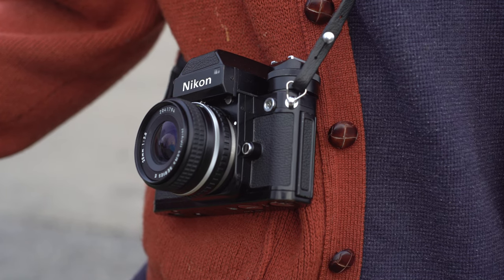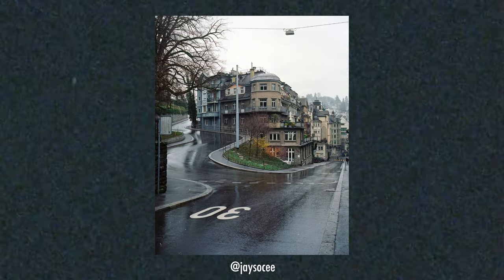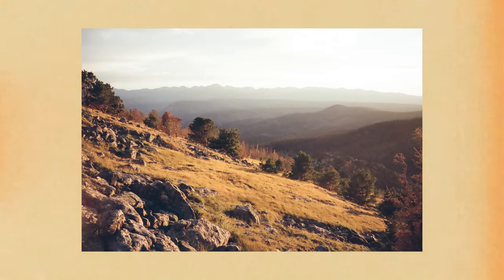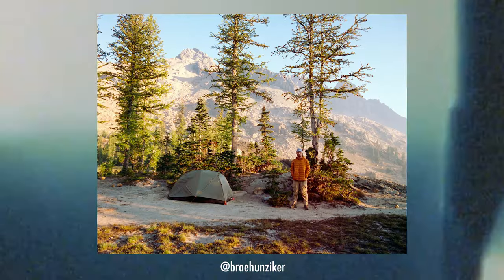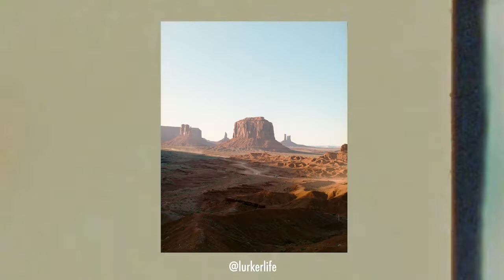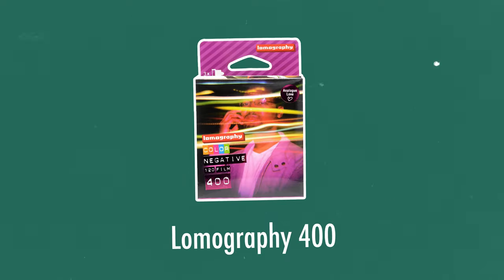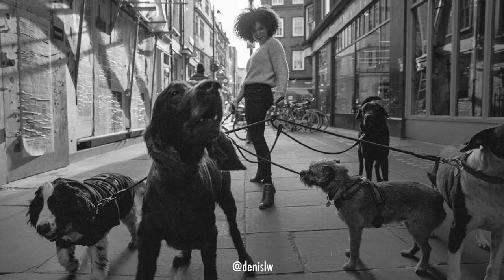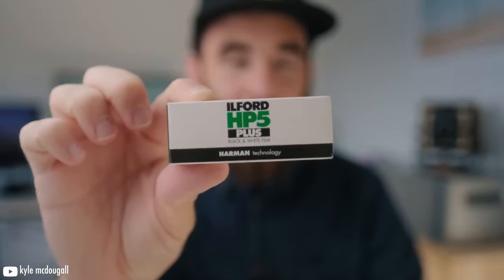Best Medium Format Film Stocks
Getting used to all the nuances of medium format can be quite a challenge by itself, but in addition, figuring out which film stocks go best with certain scenarios can be overwhelming.  In this video, I go over some of the most popular films, some of my faovirutes, and when you should shoot each film stock, depending on your subject.  From Portra 400, to HP5, to Cinestill 800T, there is a film stock for any type of shooting.

What is your favorite film stock to shoot?  I would love to hear your guys' opinion in the comments below!

0:29 Portra 400
1:19 Portra 800
1:58 Cinestill 400D
3:08 Ektar 100
4:12 Cinestill 800T
5:15 Lomography 400
5:55 Tri-X
6:45 HP5

An Ektachrome Christmas 5, I was all wrong ... About NIKON!, The Camera I THOUGHT I NEEDED. Fujifilm Tiara ii, New Photography Gear I'll be Using in 2023, Grounding our Beef | Ep 0 | Mamiyamigos, The Kodak Film That KILLED Thousands, $30 Target Film Camera (Shooting + Sample Photos), Is Film Expensive? What do you think? I say..., RED Is DESTROYING The Camera Industry, NEW Film Simulation "Negative Film" for Ricoh GR III - First Look!, Making a Fine Art Photography Print: Desert Train Hopper, This Camera is 2 Steps from Perfection, This Camera is 2 Steps from Perfection, Composition with Garry Winogrand, Top 7 Weirdest Macro Lenses, I Developed 16mm Film Without A Lab | FILMOMAT DEVELOPING TANK, grainydays, willemverbeeck, linusandhiscamera, vuhlandes, canon ae1, ae-1 price, ae-1 pricing, I built my dream camera, shooting film // advice for people new to film, A Beginner Guide for 35mm Film Photography. ,7 Essential Tips for Beginners to Get Started in Film Photography, How to Shoot on 35mm Film Cameras, How Does Film ACTUALLY Work? (It's MAGIC) [Photos and Development] - Smarter Every Day 258, This camera turns your photos into frames from a movie., How to Shoot 35mm Film (Story 1),  5 Street Photography Tips Every Photographer Should Know, Olympus Mju: The Reason I'll Never Buy Another Single Use Camera, Film Photography 101 (for beginners!) | disposable cameras, point and shoot, instant, and manual